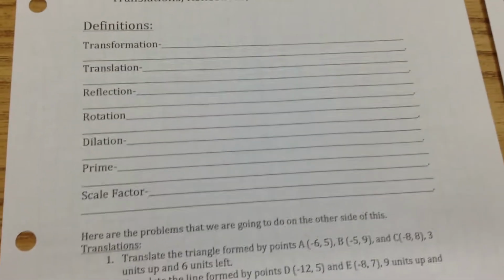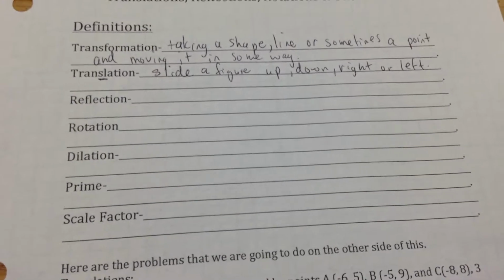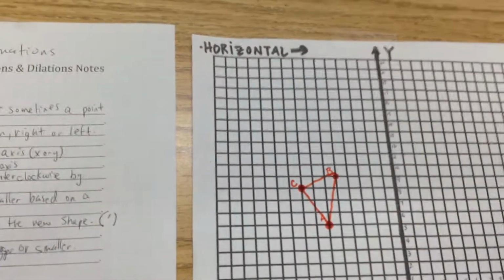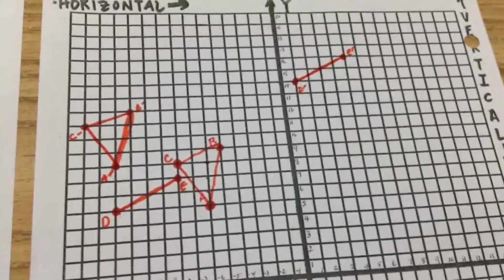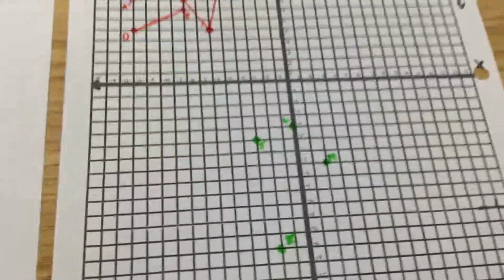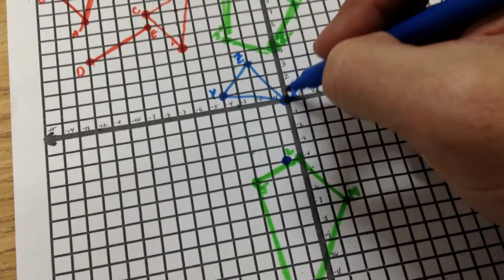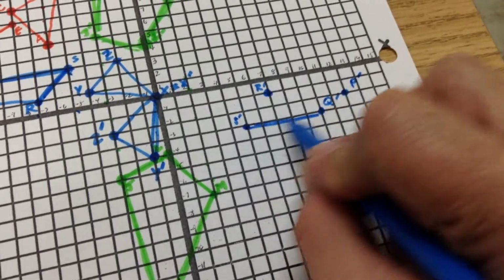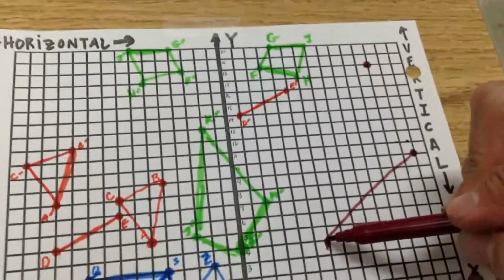VMS Teaches Transformations-2015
How to Transform different shapes with translations, rotations, reflections and dilations.